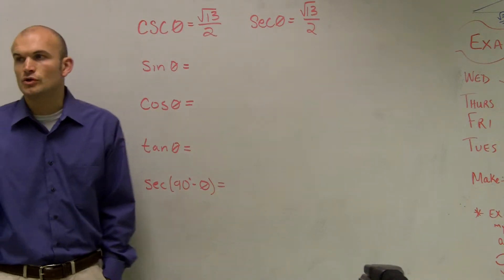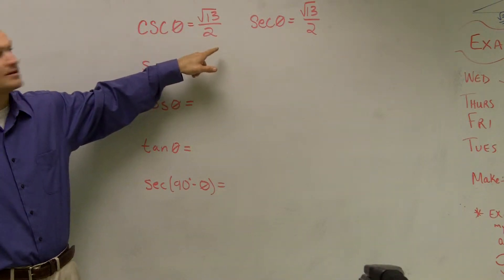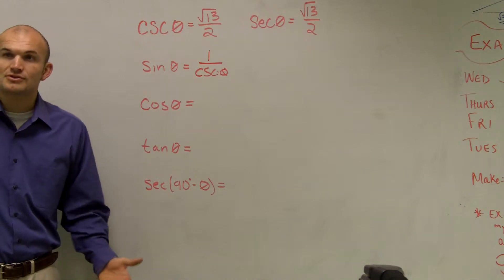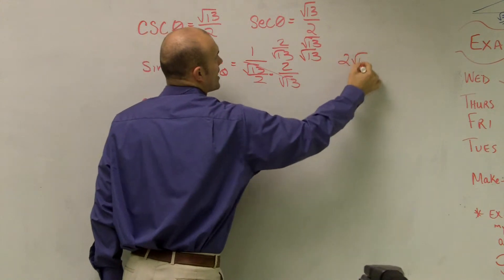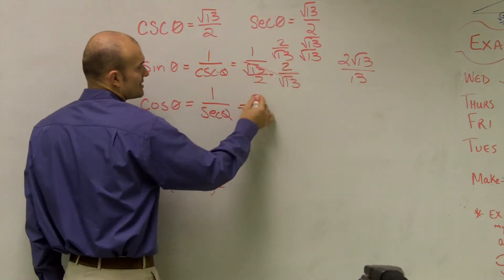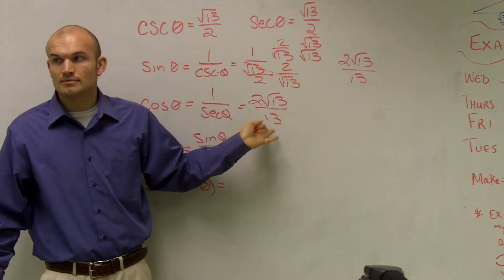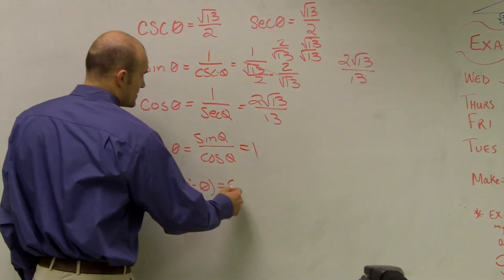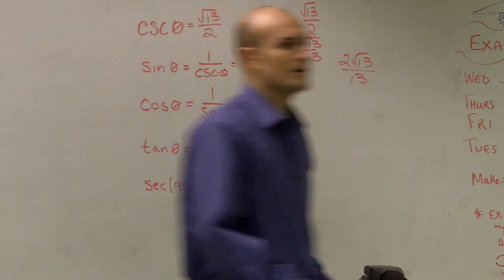Evaluate using trigonometric identities